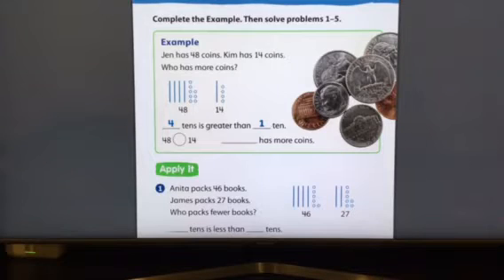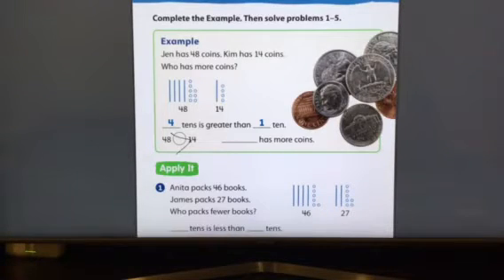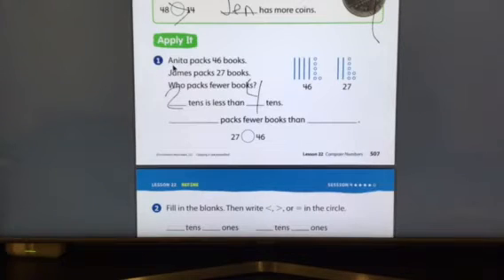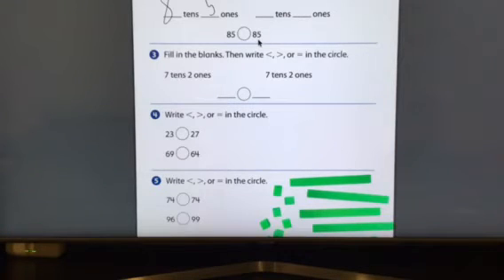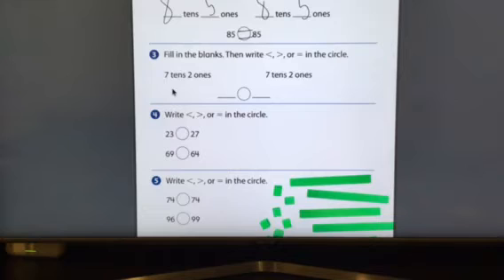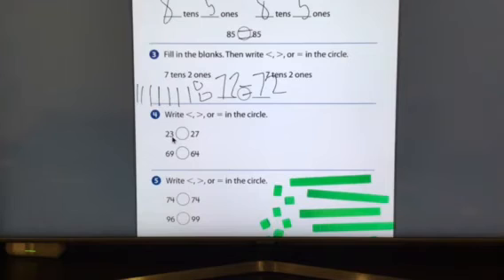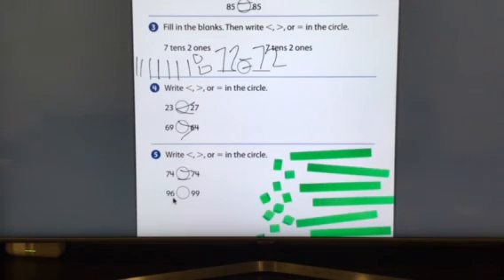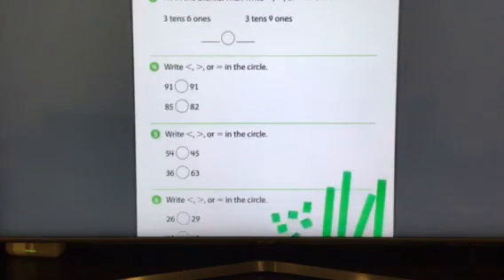Lesson 22 session 4